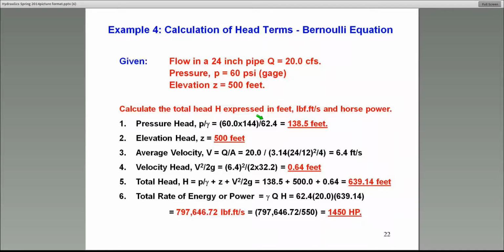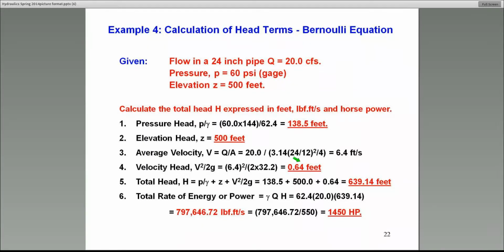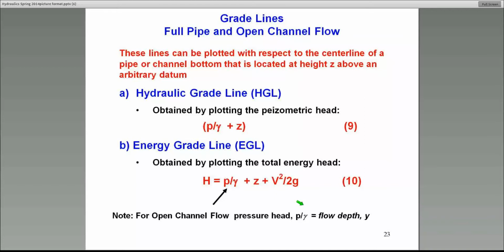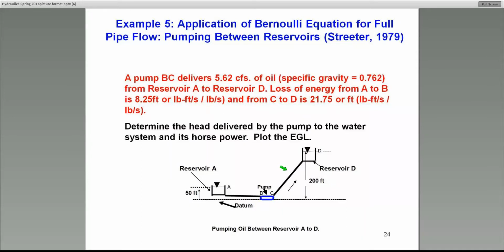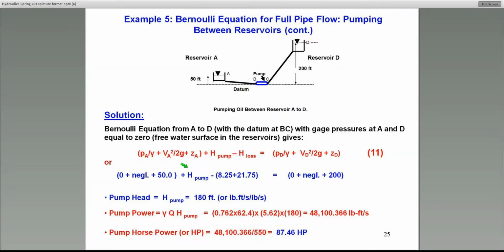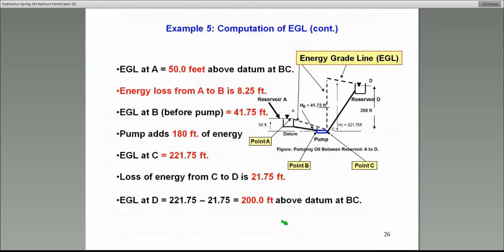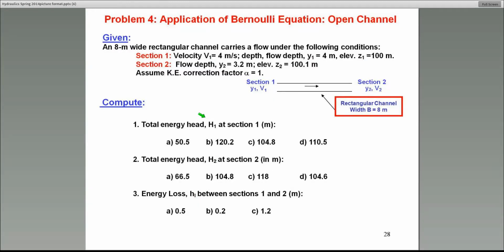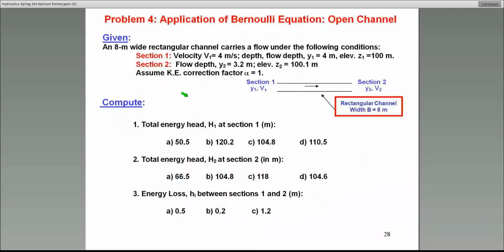Hydraulics Guide For Professional Engineers part 4/8